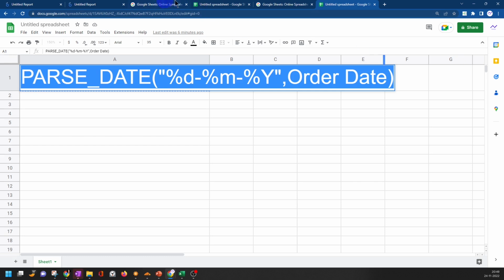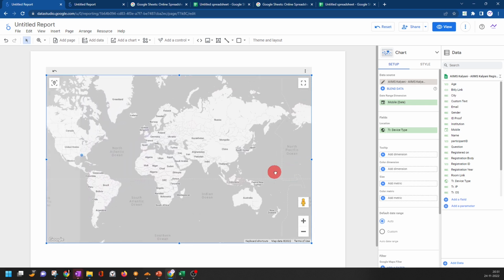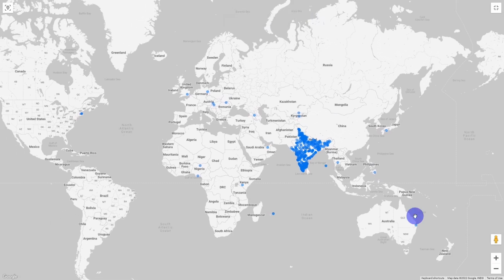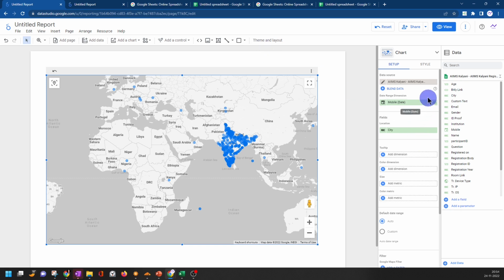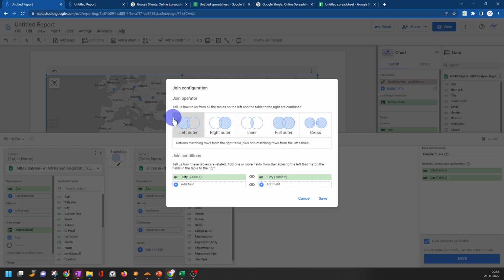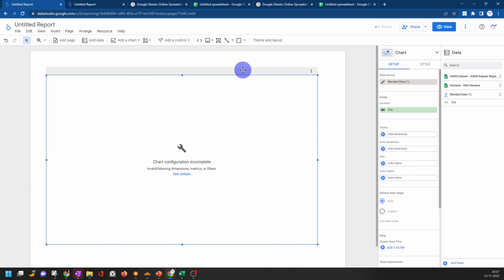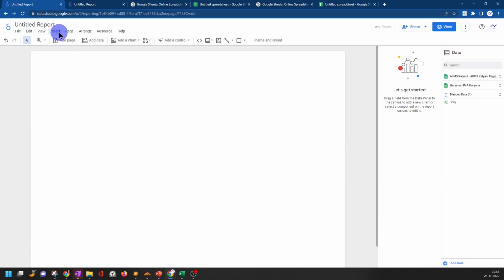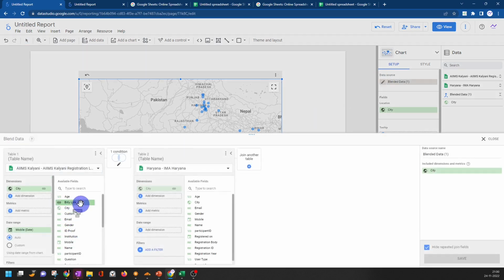How to blend data in Looker studio - Combine many data source - Google data studio - HeDaL